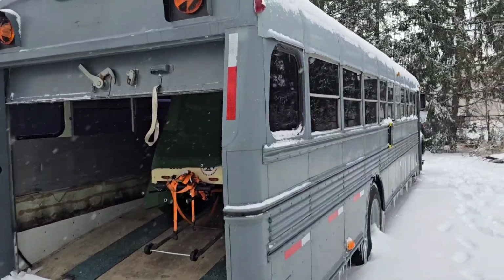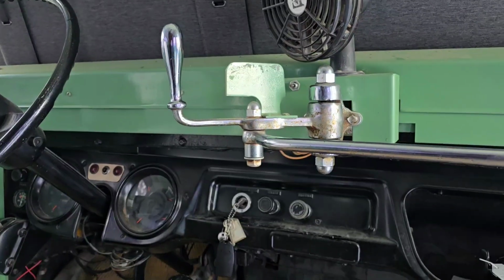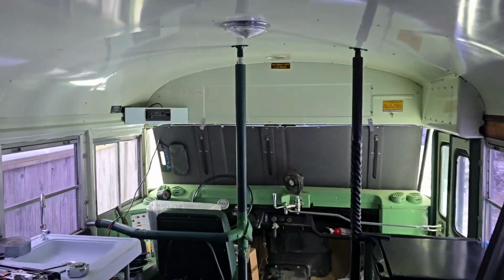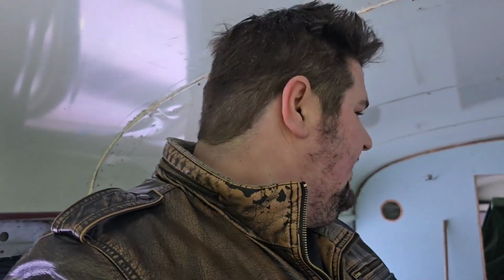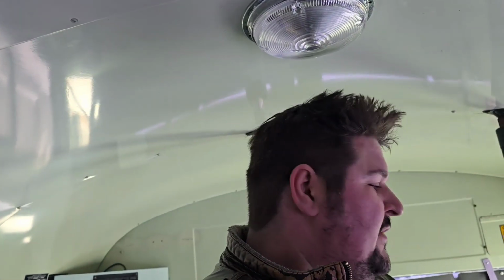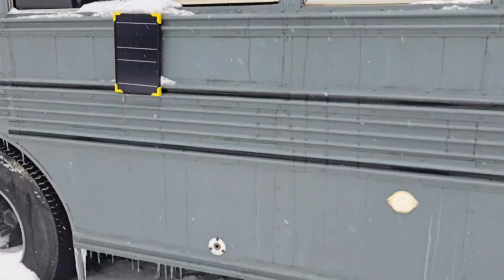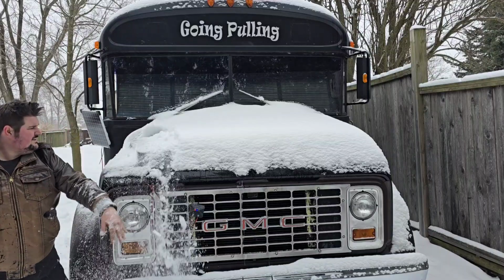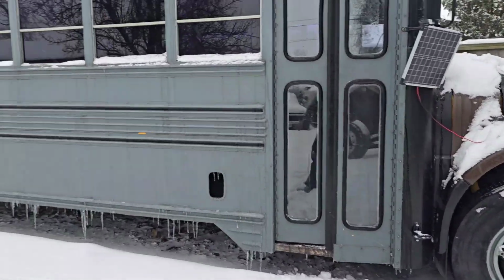Big block chevy powered skoolie build! the ultimate racecar hauler *repost lol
Sorry having problems with the music still so had to repost it without